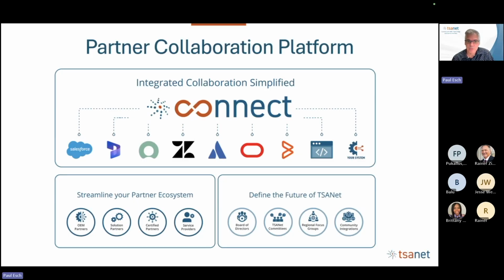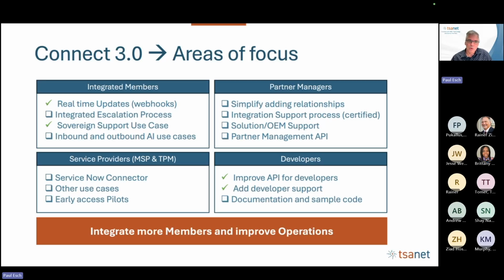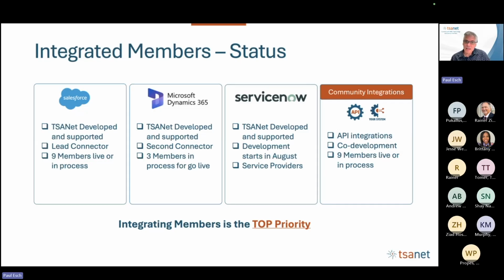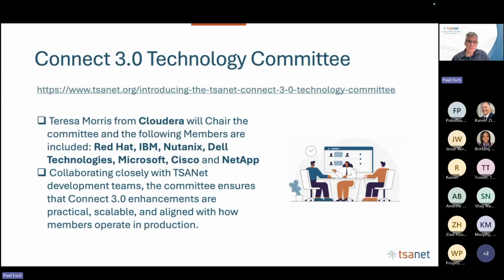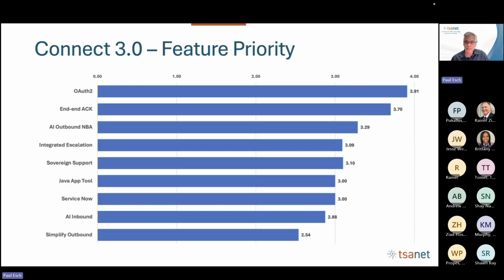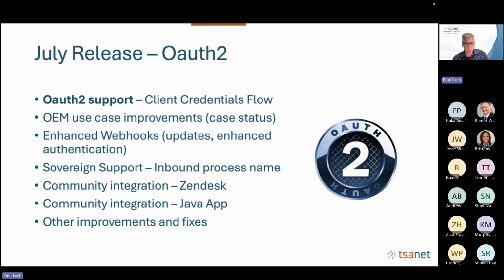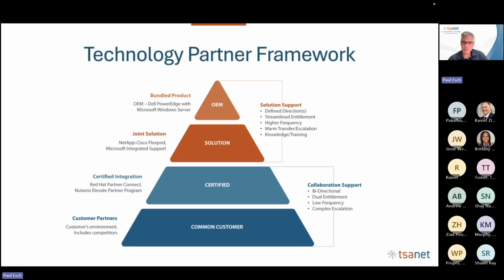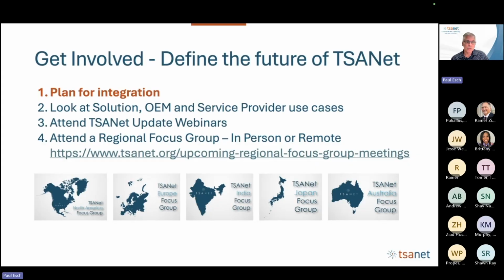TSANet May 2026 Update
An update on the TSANet Strategy - May 2026